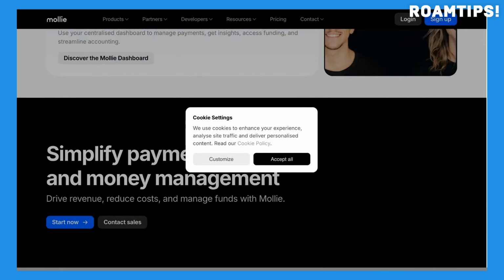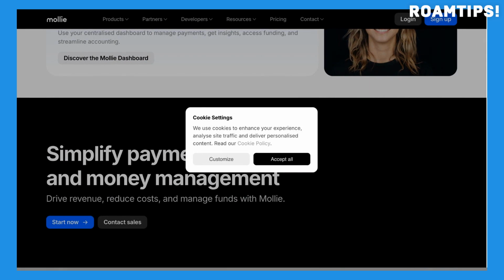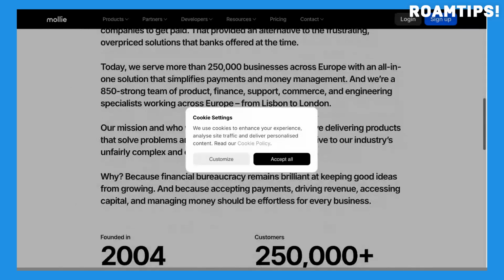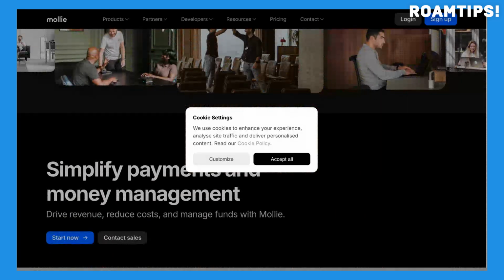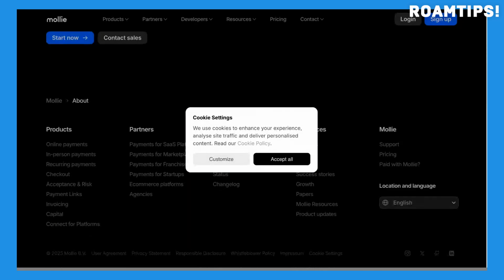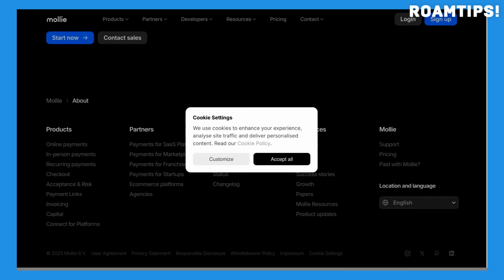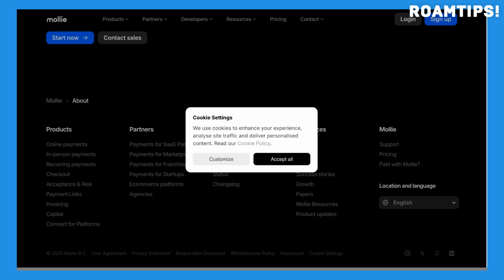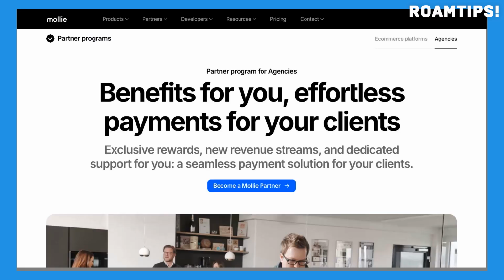Mollie Payments Review | My Usage Experience